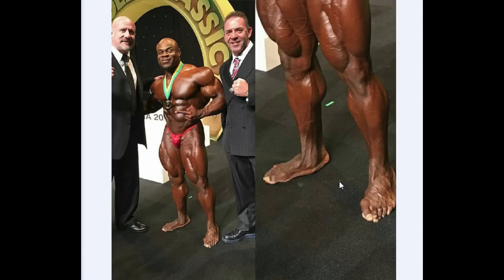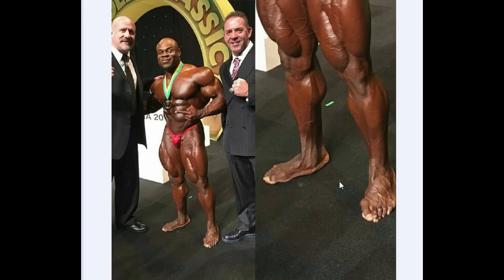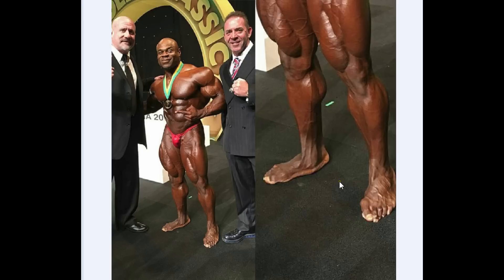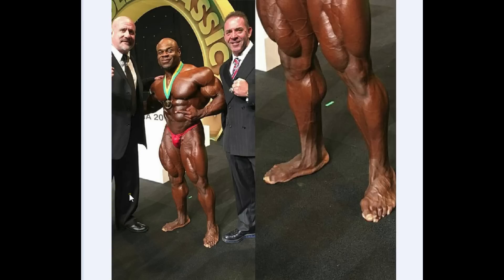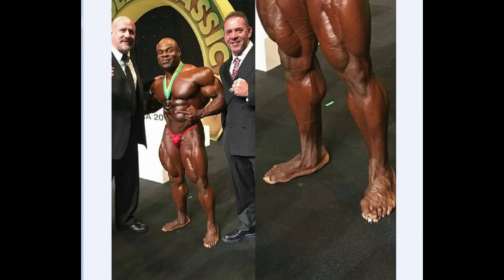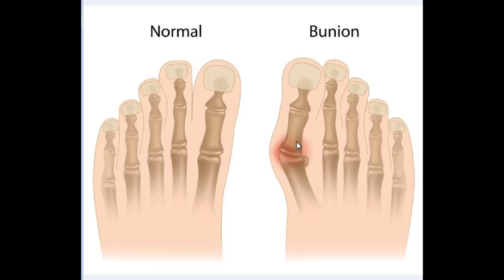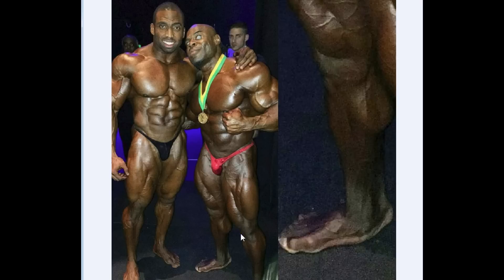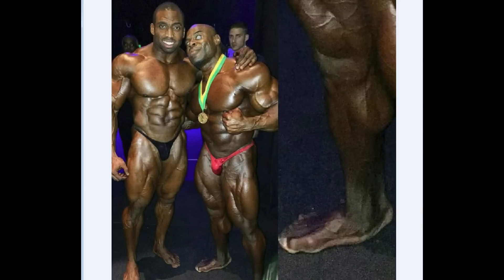Kai Greene Feet !!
you don't need an Attorney to be in good Health , it is an Insurance to finance your Flights to new heights with no Taxes and no Loans to Donate your self a good health and you will be hosting  no rehab  nor transfer of wealth , it is as easy to use as a software, investing  in your health recovery is the best treatment